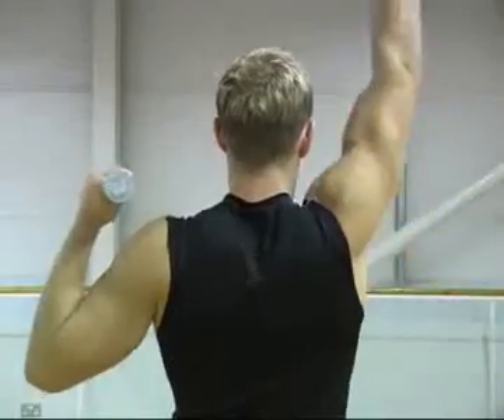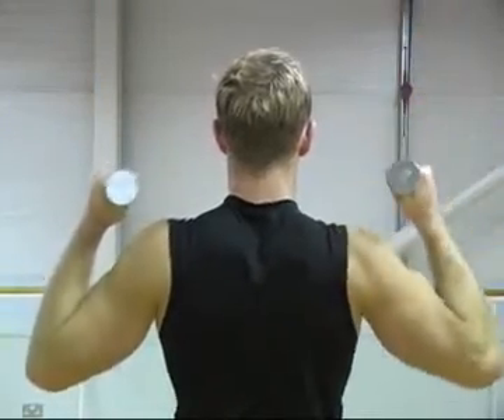Fitness week 7: David Fairlamb's shoulder exercises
Click play to watch a video of personal trainer David Fairlamb explaining how to do effective shoulder exercises.